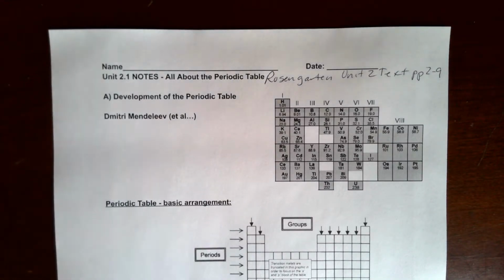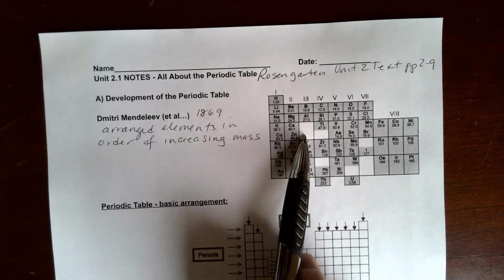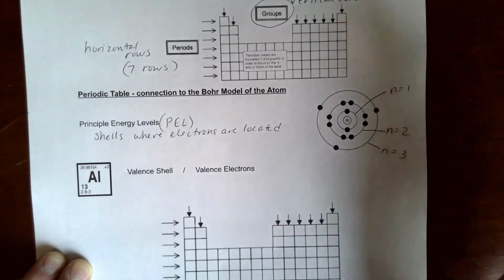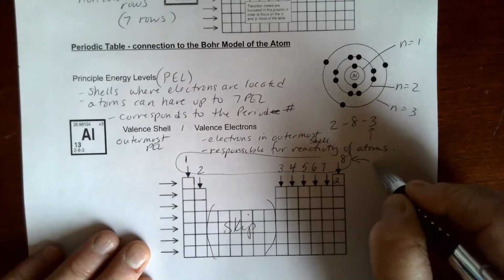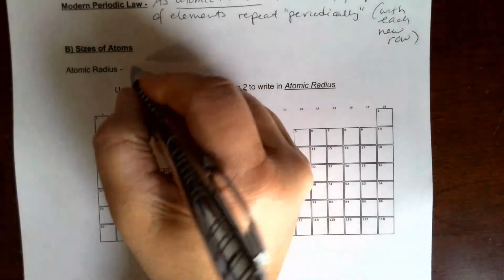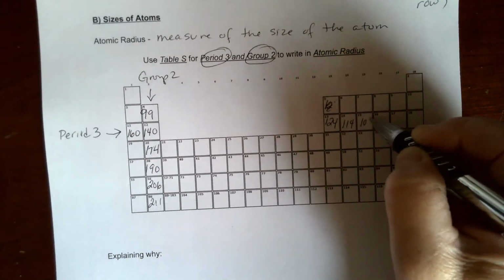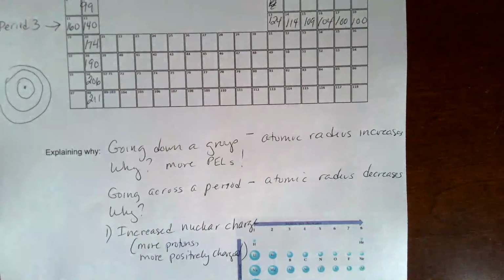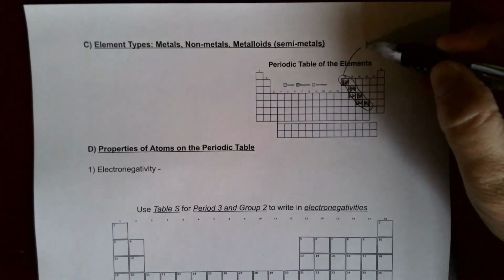Periodic Table - Unit 2.1 Notes - Parts A B and C